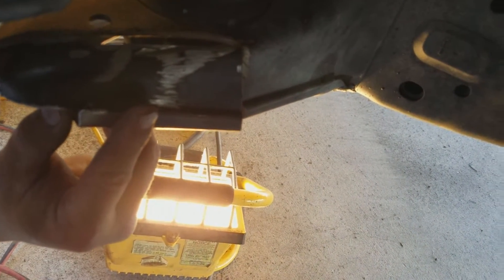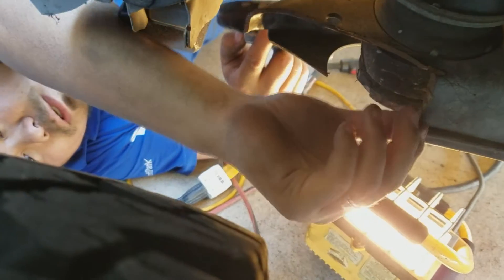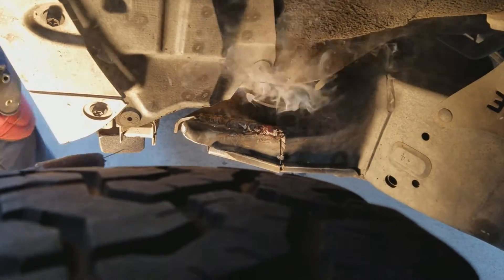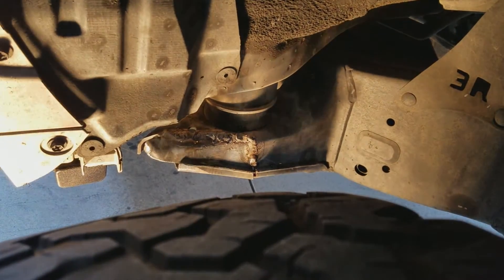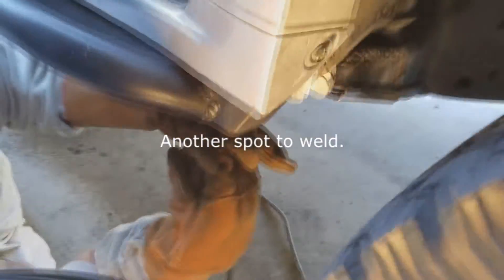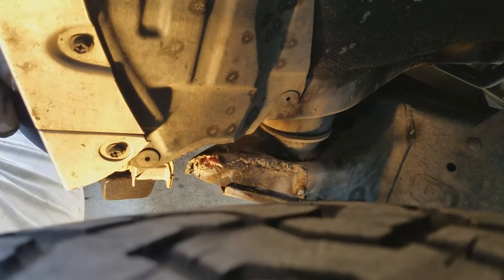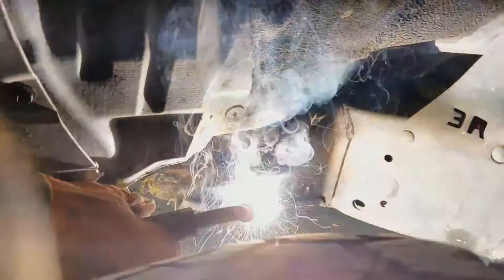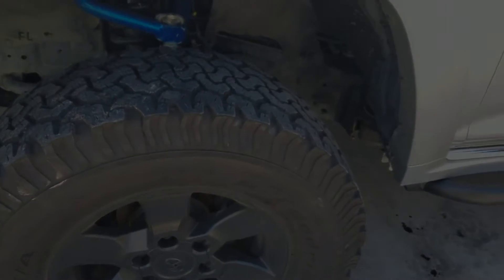4runner Body Mount Mod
In this video, we are modifying the front body mounts that are close to the driver and passenger side our 2010 Toyota 4Runner.  If you are not mechanically, please don't attempt to do this procedure.

Warning: you may not copy or reproduce my video or any part of it without my consent!